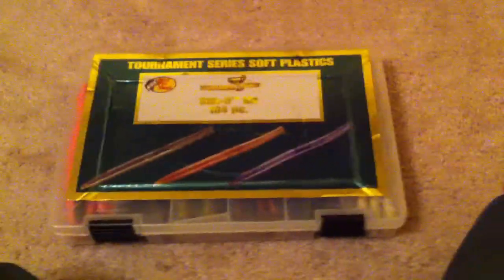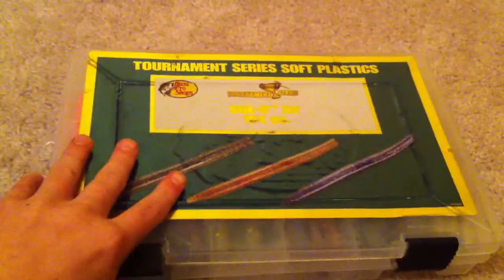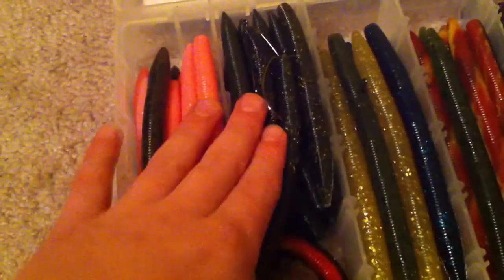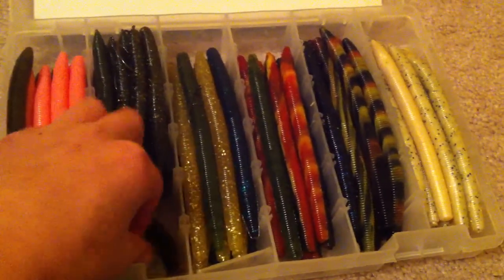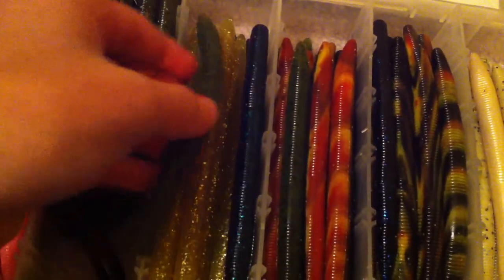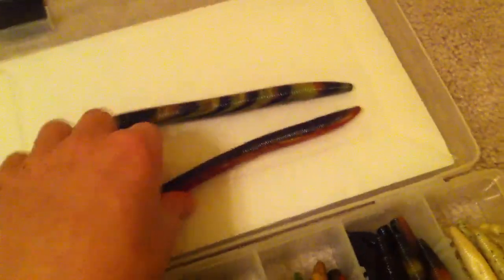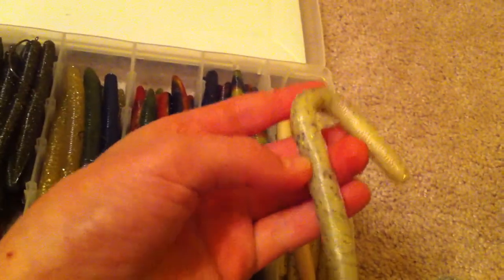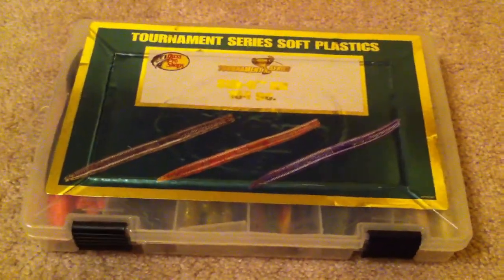Bass pro stiko kit